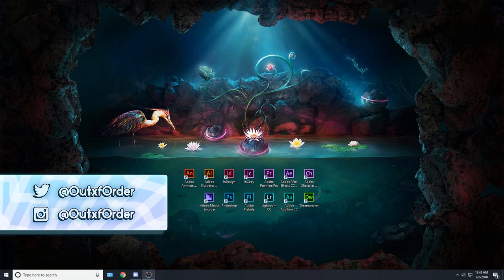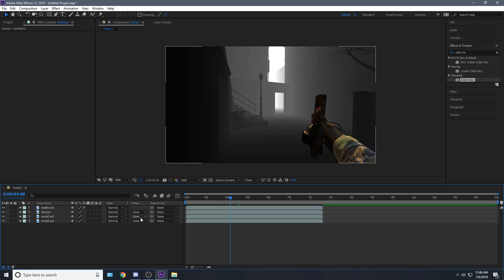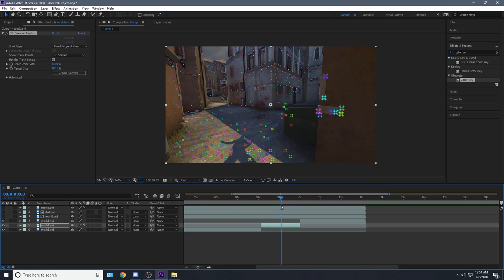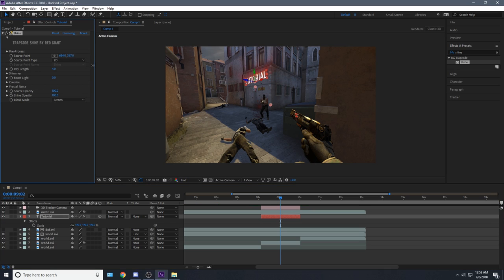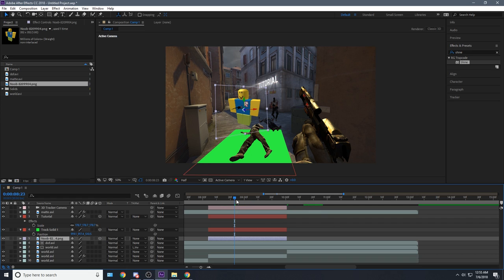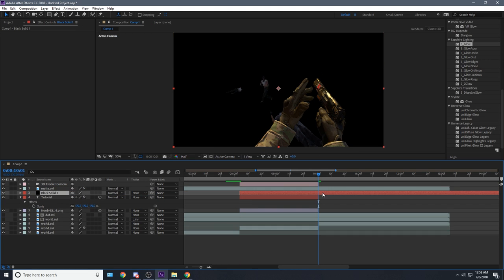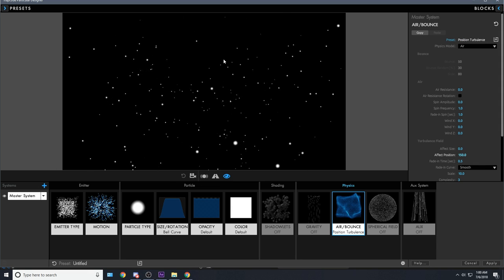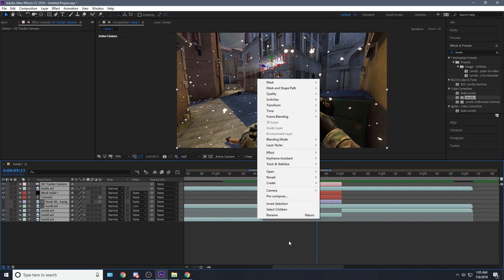How To Motion Track (Particles, Text, and Pictures) [After Effects Editing Tutorials #3]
(◕‿◕✿ New Spicy Video ✿◕‿◕)

Bringing back the editing tutorials guys! In this tutorial I will show you how to do motion tracking in CSGO or COD editing.

WHAT YOU WILL NEED:
≧◡≦ Counter Strike or Call of Duty Clips
≧◡≦ ZDepth, Matte/GS, and World Clips

◎[▪‿▪]◎ Difficulty: ★★★☆☆